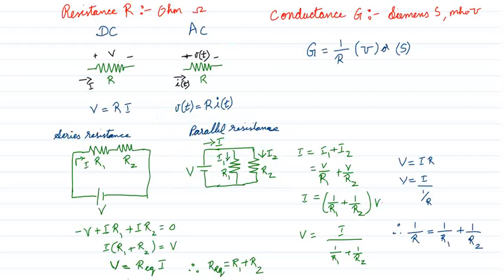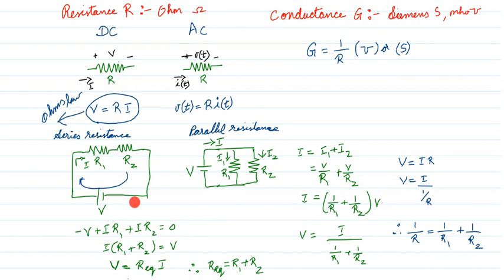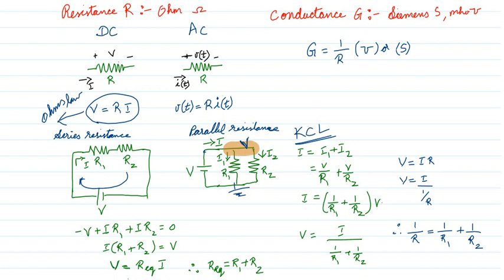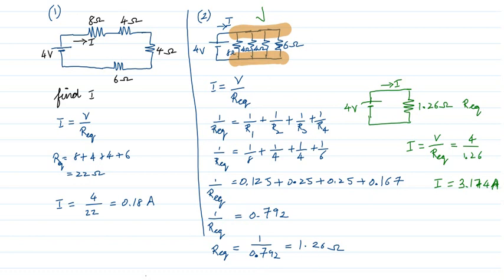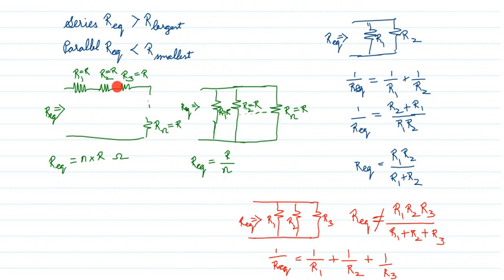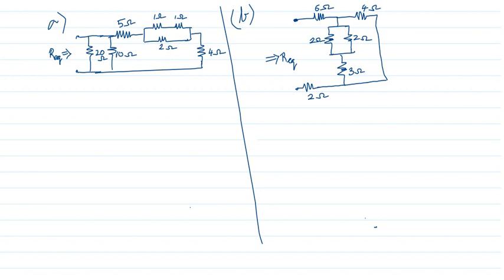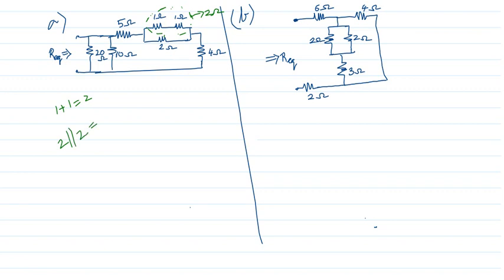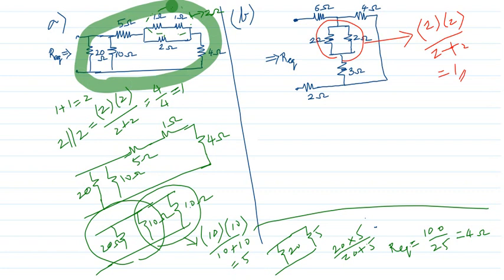Electric Network Analysis Part 2 Resistance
This video explains on Ohms law. How to find equivalent resistance when they are in series and parallel.